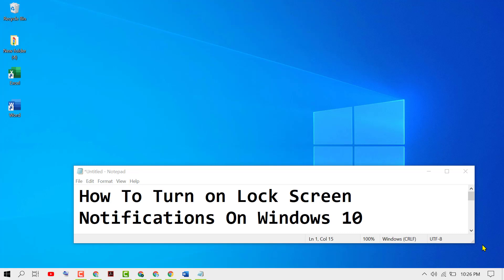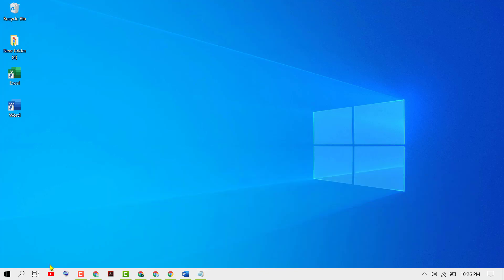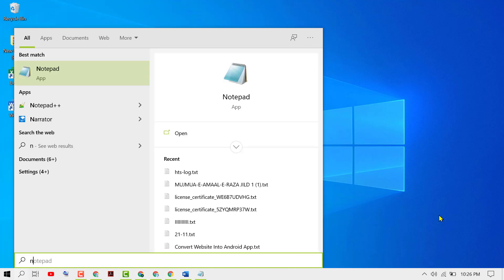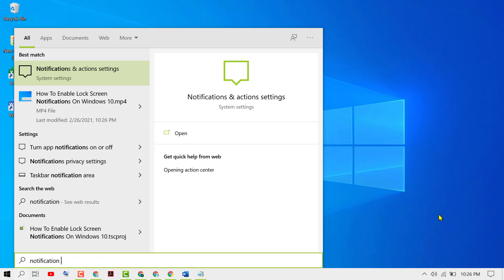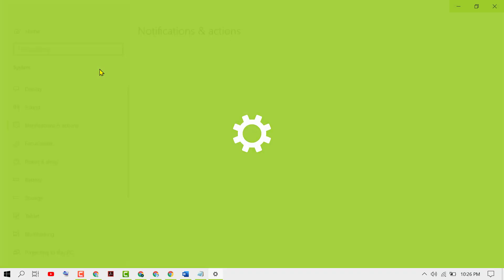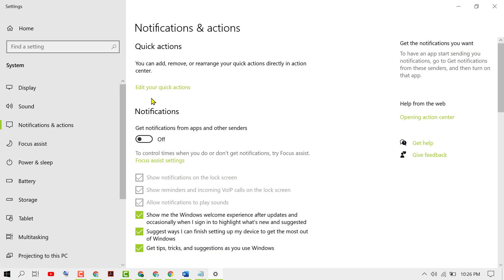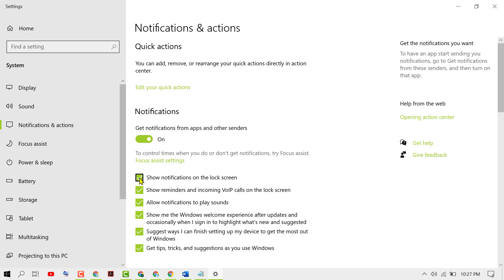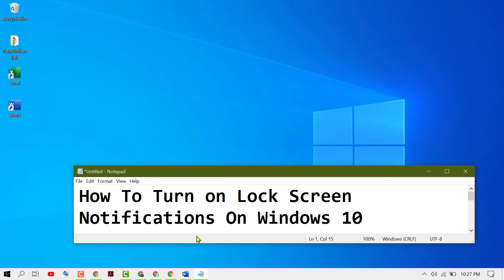How To Turn on Lock Screen Notifications On Windows 10